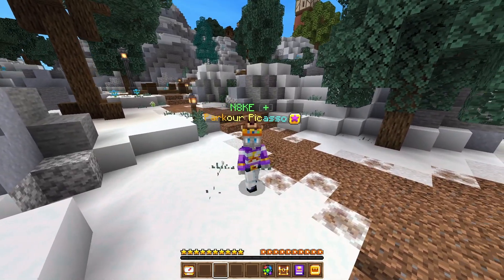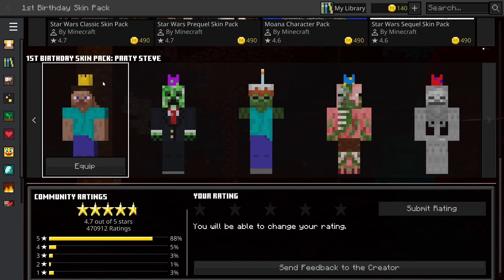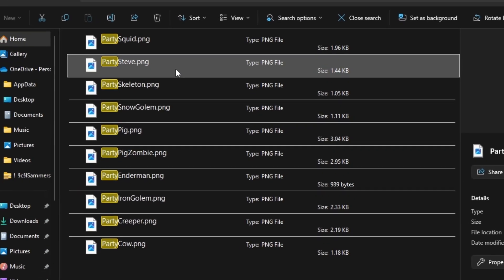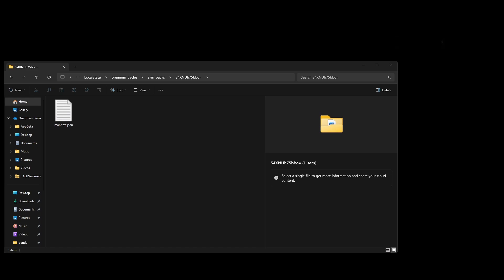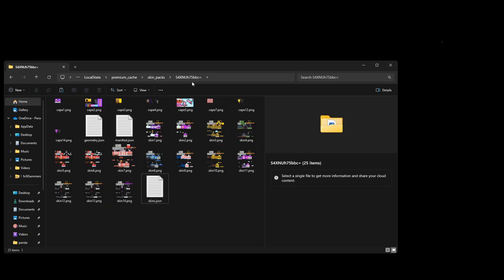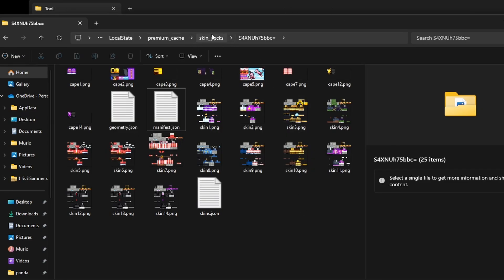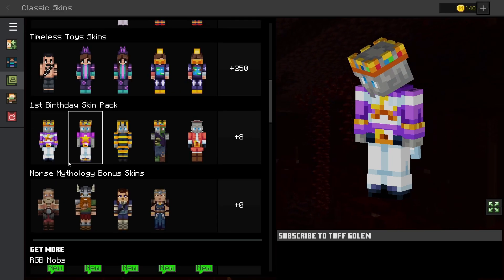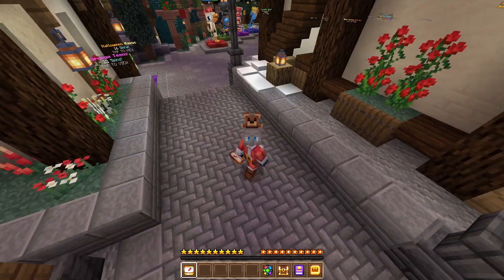Updated How To Get Multiple Personas In Minecraft Bedrock 1.21+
COPY PATH BELOW:
%localappdata%\Packages\Microsoft.MinecraftUWP_8wekyb3d8bbwe\LocalState\premium_cache\skin_packs

for bee skin and crown i used in video!
credit to el9d for survival games skin + bed skin used in video! 🙂
also shoutout to crzzxy for making TwoDay pack

In this video I will be showing you how to get multiple personas, and how to fix minecraft bedrock custom skins 1.21+, also how to get custom skins and capes for minecraft bedrock, these custom 4d skinpacks and capes work on the hive, you can use this persona method for custom skins and 4d skins and also custom capes on minecraft bedrock.